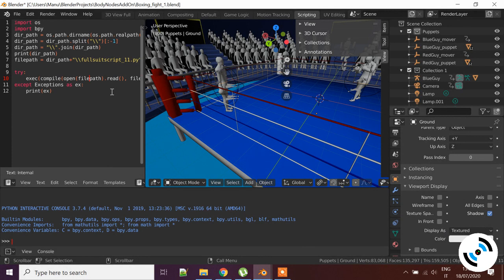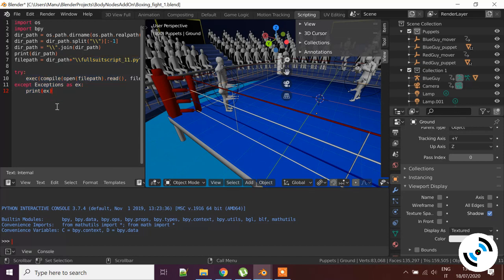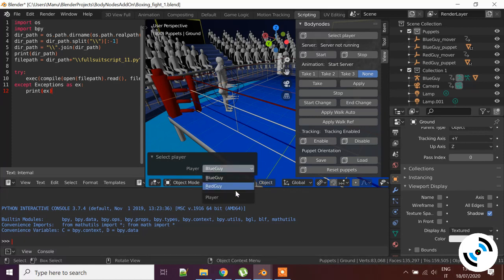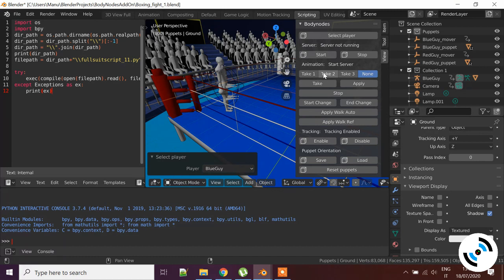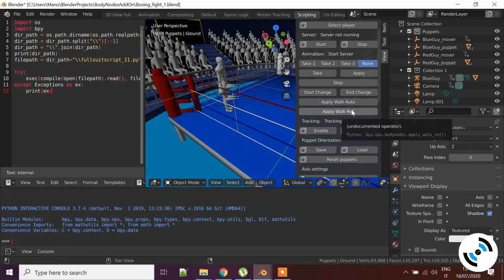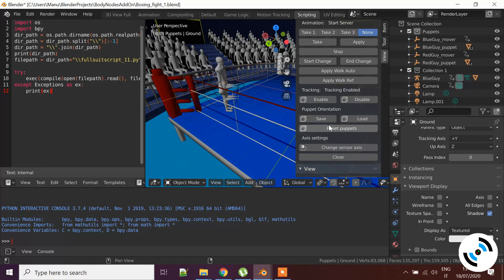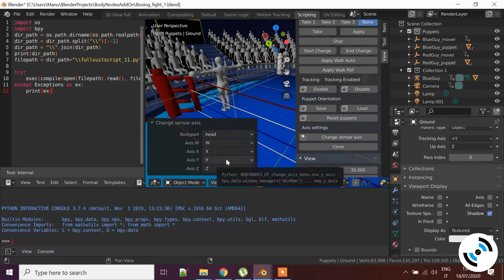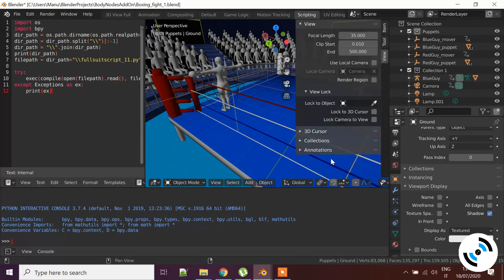Blender UI Introduction - 1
This is video gives an introduction to the Bodynodes UI added in Blender. A lot of functionality improvements have been made in the UI, for example things like enabling/disabling tracking and apply walking movement to a character automatically just by using reference body parts.

GitHub repo of this animation with Blender project file and script can be found